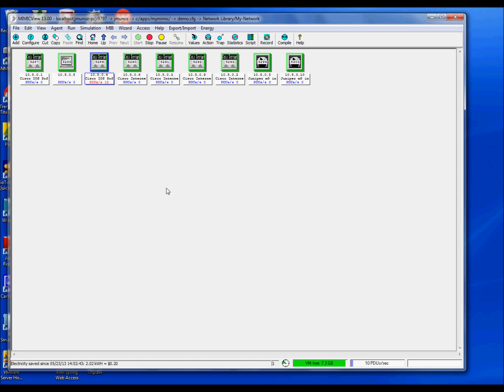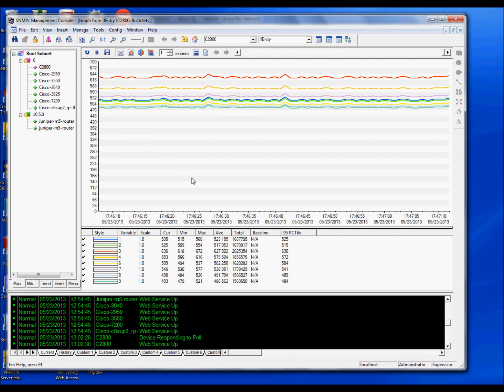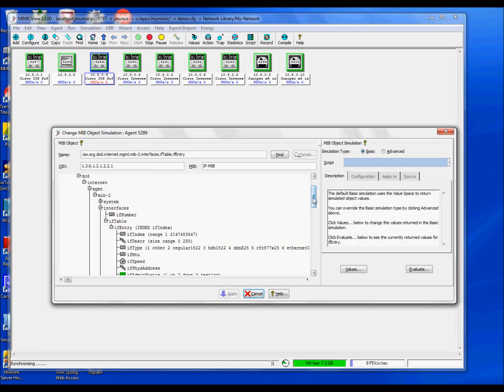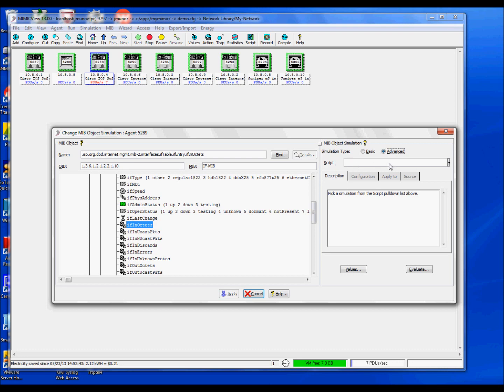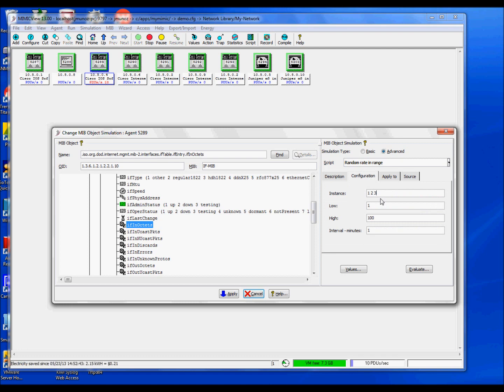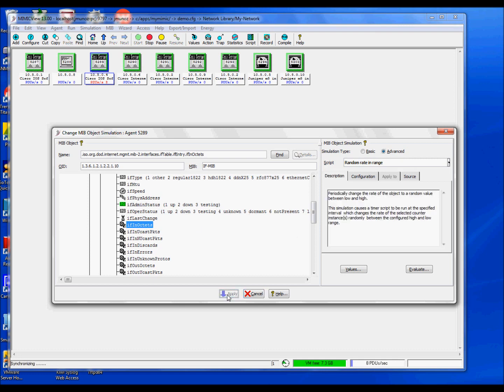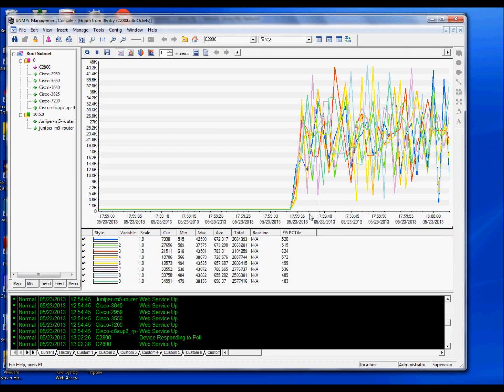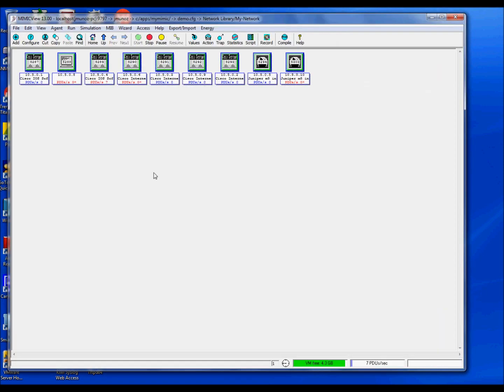MIMIC SNMP Simulator: Simulating Random Rate changes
Using the Change Simulation dialog to customize the behavior of counter objects to see how the SNMPc management application detects rate changes of incoming bandwidth.